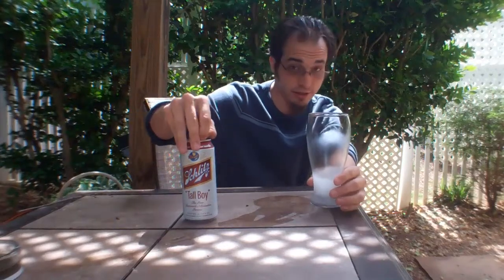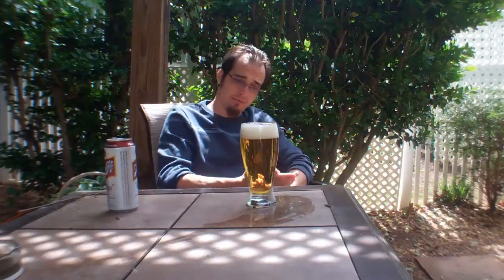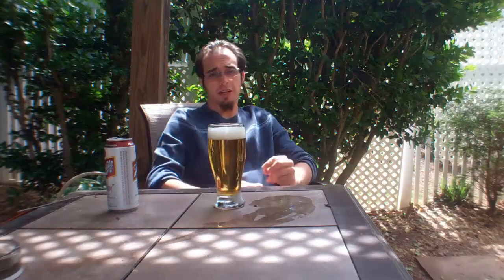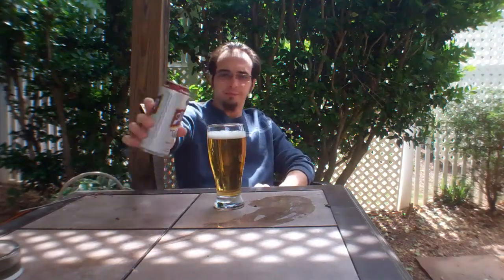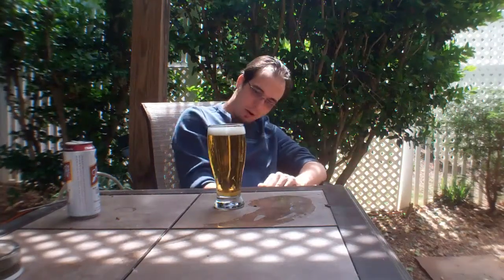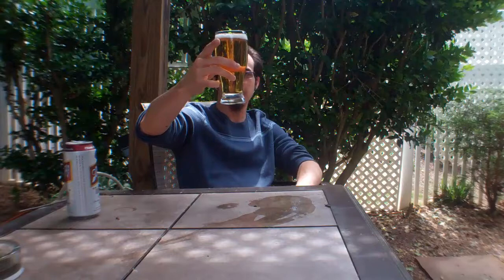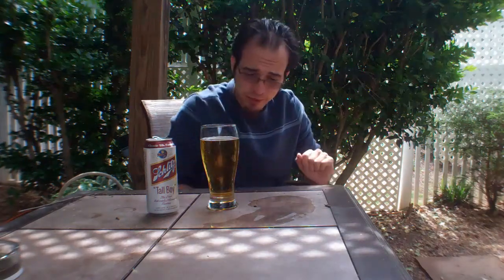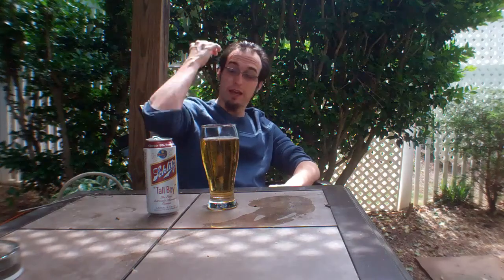Schlitz (oh my god, wtf am i drinking this) "Tall Boy"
Recorded on April 26, 2011 with the best interest of the public and our brewer nation at heart... and all the old guys who remember "the ol' days"